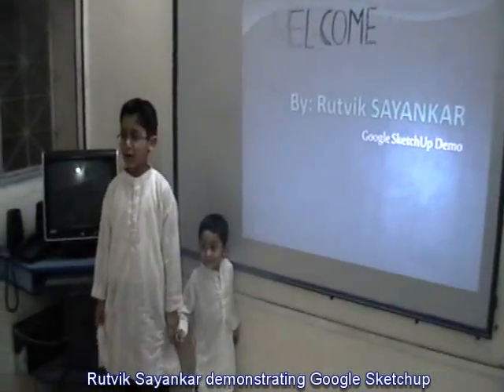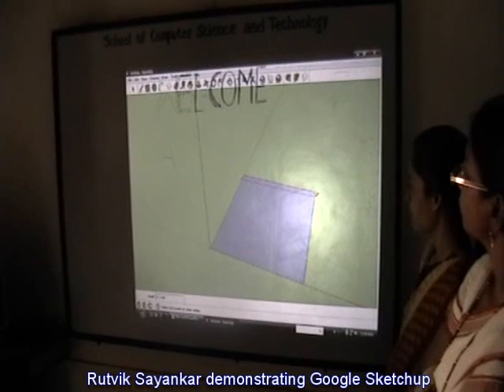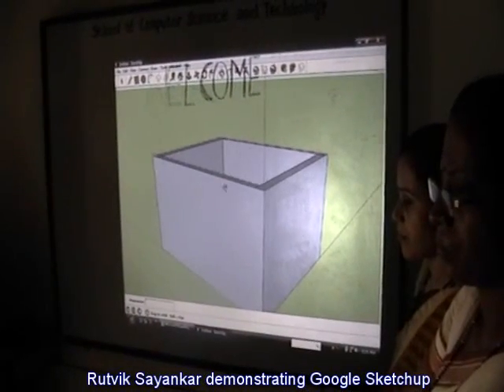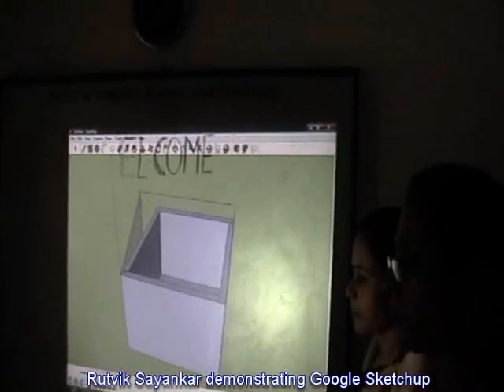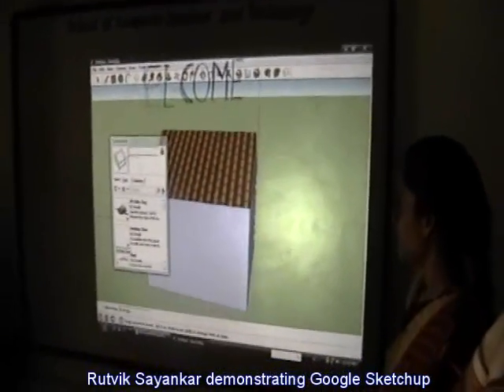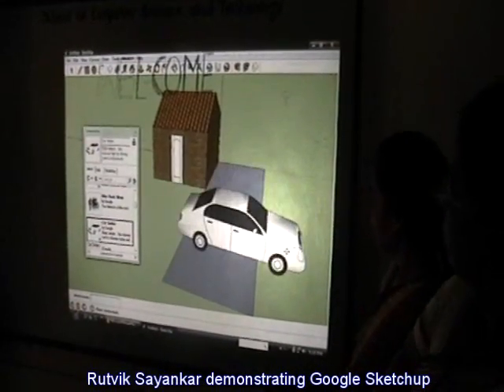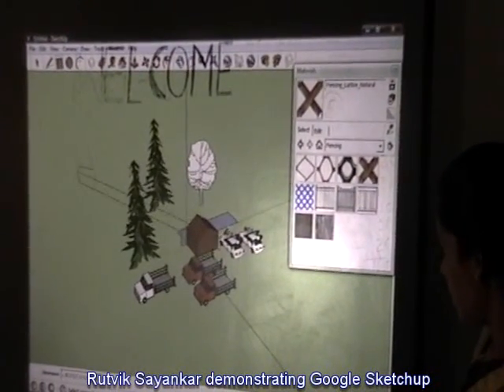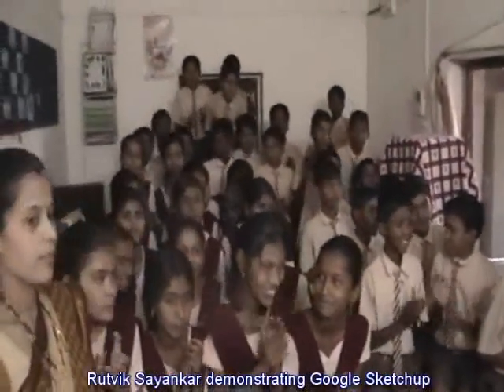2nd grader teaching google sketchup...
Rutvik Sayankar (2nd grader from Woodland elementary school, gurnee, IL, USA) demonstrated google sketchup to the students from Dr. Punjabrao Deshmukh Vidyaniketan (school) in Yavatmal, MH, India during his India visit on March 19th 2010. This was a part of educational exchange program run by SCOMST.